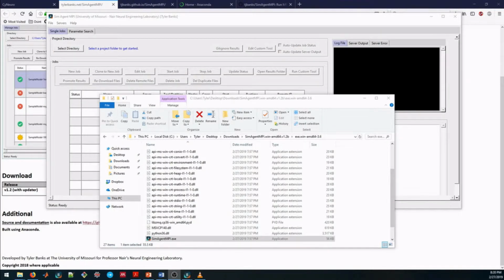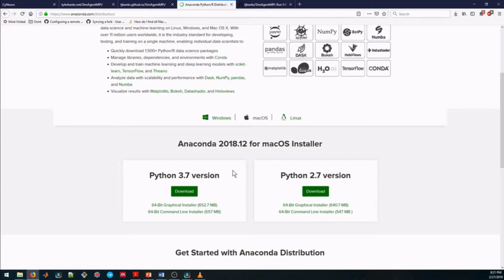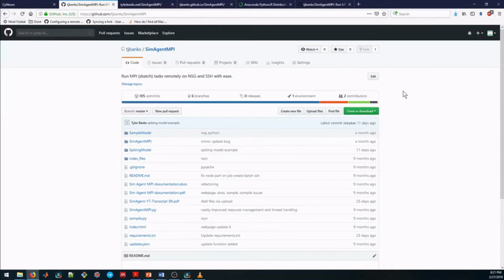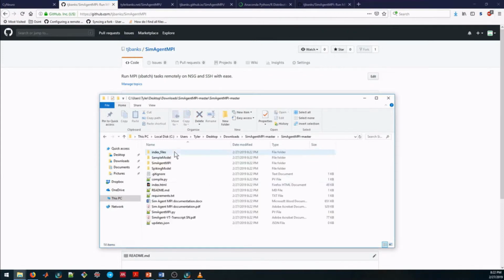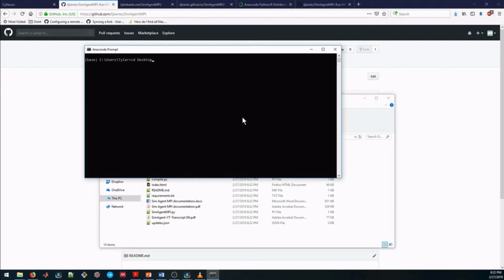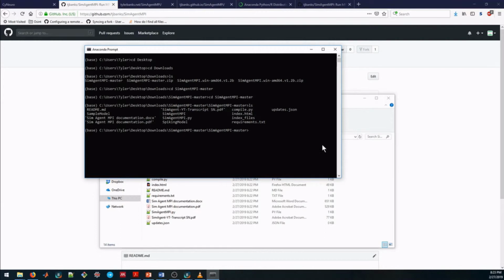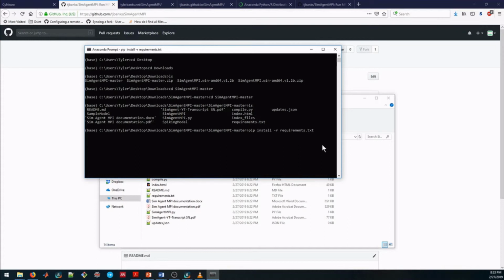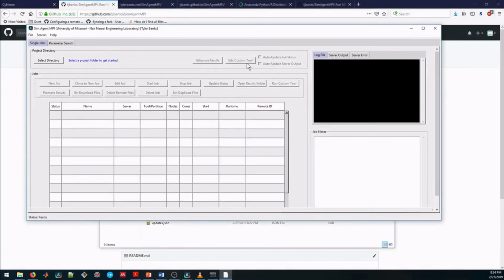SimAgent - Linux/Mac Install Instructions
SimAgent's automated job submission feature is a point and click interface that accepts any neuron, matlab or python program directory, submits the program to run remotely and watches it until completion with live updates to the user. It currently supports connections to the NSG-R restful API and connections using SSH to servers running Slurm.